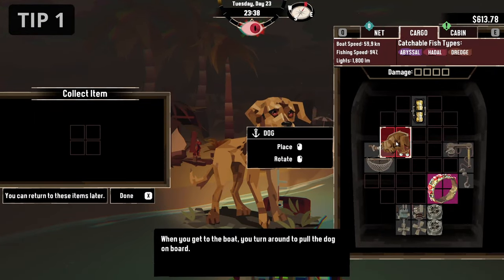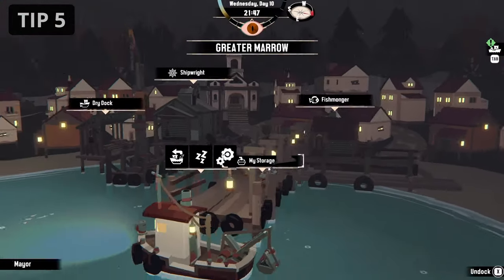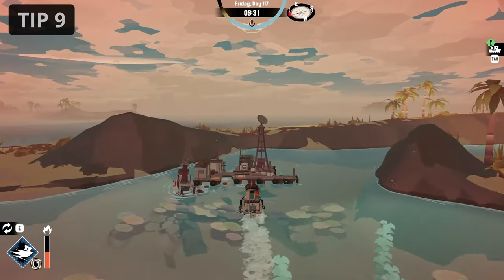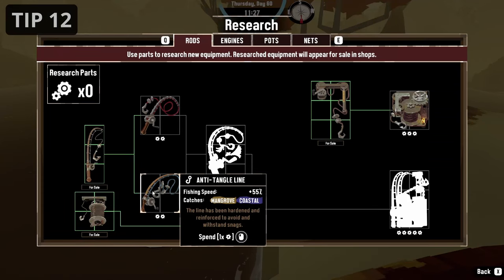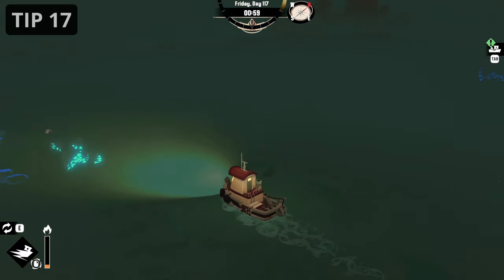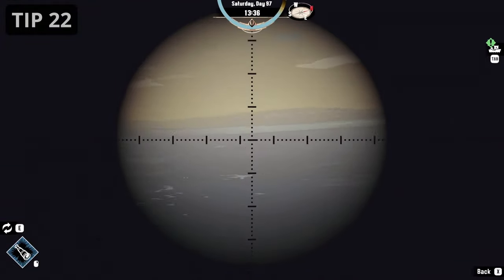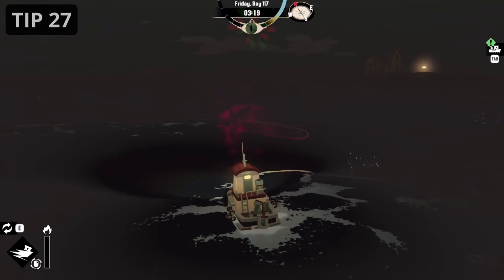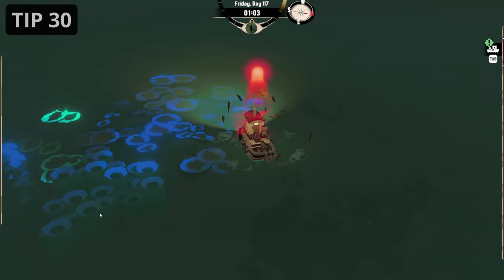What You NEED To Know BEFORE Playing Dredge (Tips & Tricks)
This is the Ultimate Dredge Tips & Tricks Guide for new and experienced players. It is a collection of all the tips I discovered myself, found in the internet and got from your comments. Enjoy!
0:00 Intro
0:24 Tip 1
0:37 Tip 2
0:57 Tip 3
1:16 Tip 4
1:26 Tip 5
1:47 Tip 6
2:02 Tip 7
2:12 Tip 8
2:19 Tip 9
2:32 Tip 10
2:47 Tip 11
3:08 Tip 12
3:33 Tip 13
3:48 Tip 14
3:57 Tip 15
4:08 Tip 16
4:18 Tip 17
4:31 Tip 18
4:44 Tip 19
4:56 Tip 20
5:16 Tip 21
5:23 Tip 22
5:39 Tip 23
5:52 Tip 24
6:05 Tip 25
6:10 Tip 26
6:28 Tip 27
6:39 Tip 28
7:06 Tip 29
7:25 Tip 30